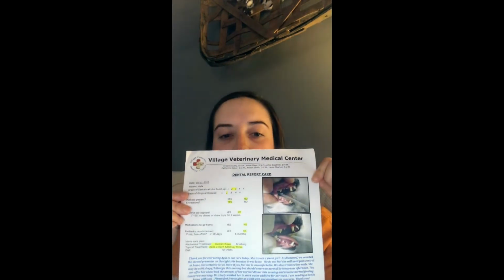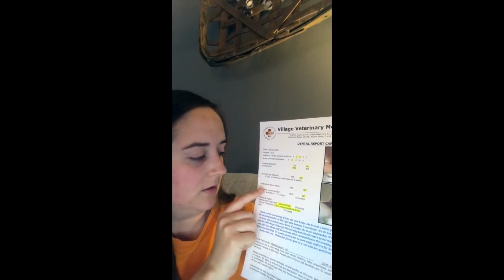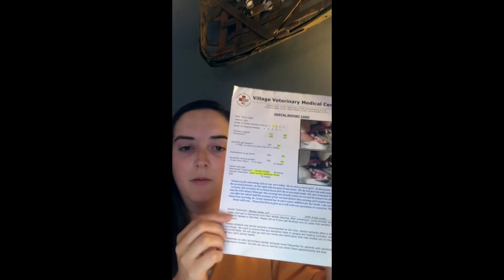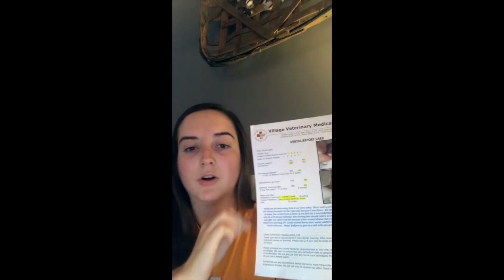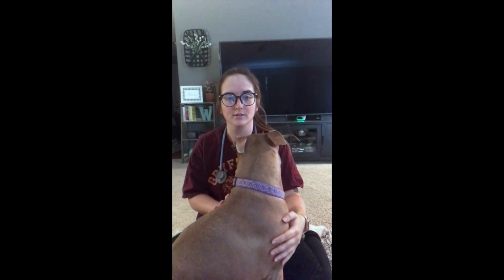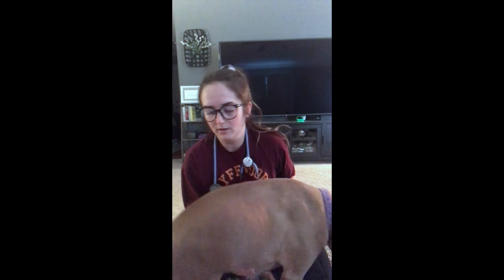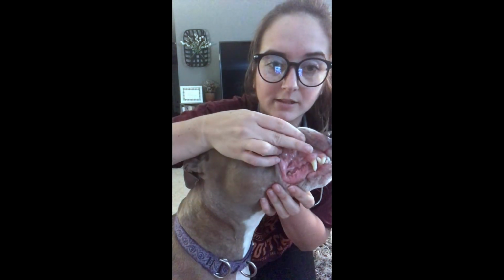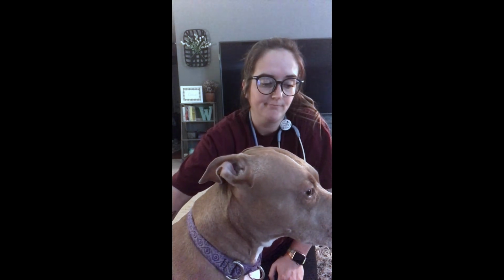VTHT 1341 Anesthesia and Surgical Assistance - AVMA Video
Kristen Ward
ID# 3366591